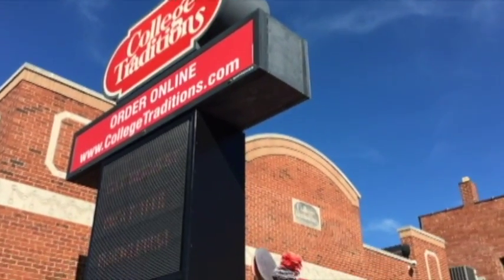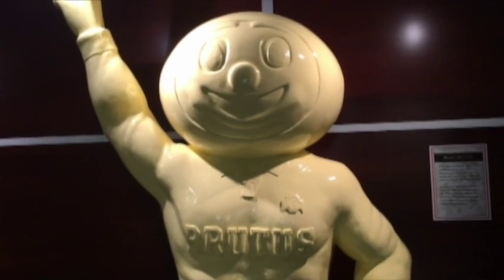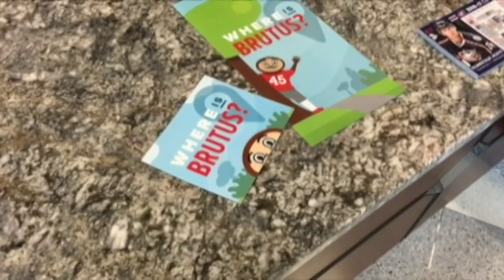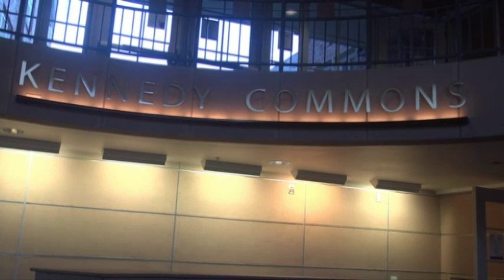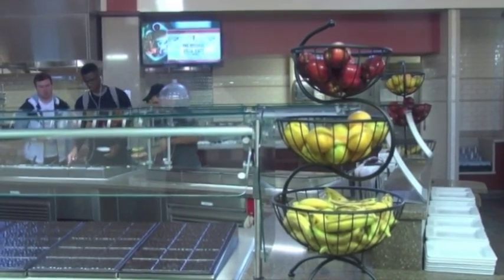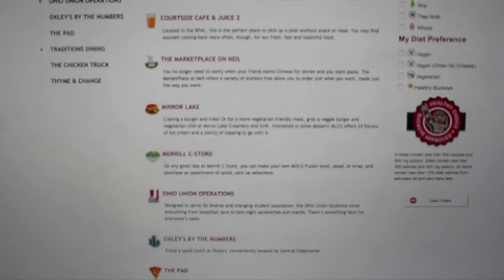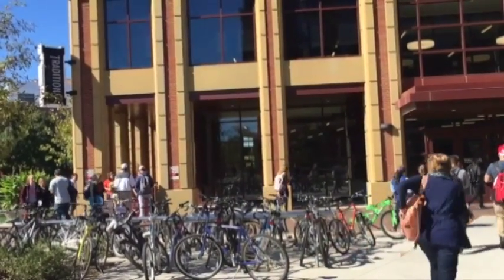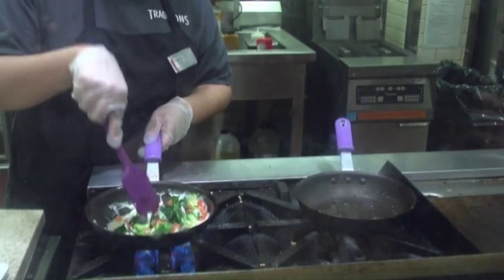Buckeye TV Gray Edition 2 Part 2